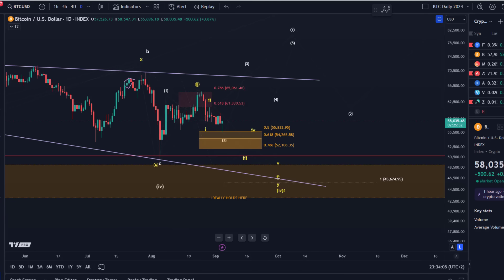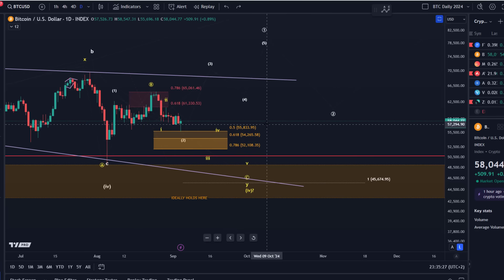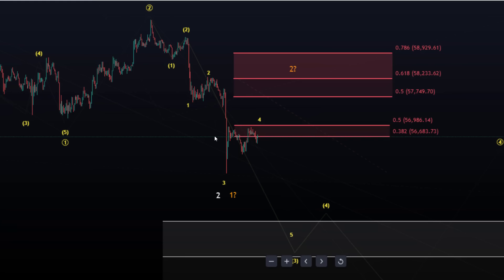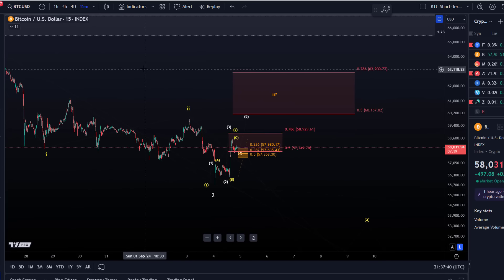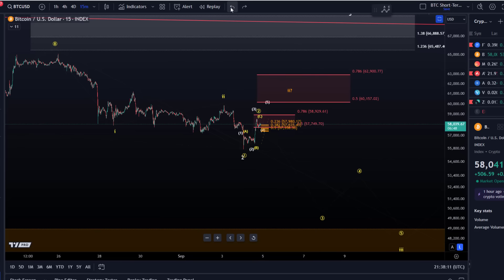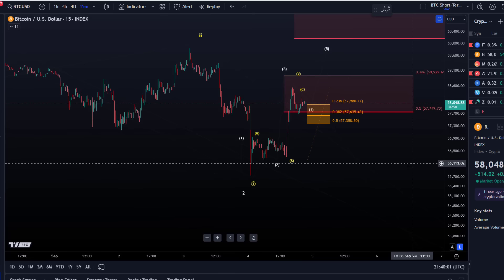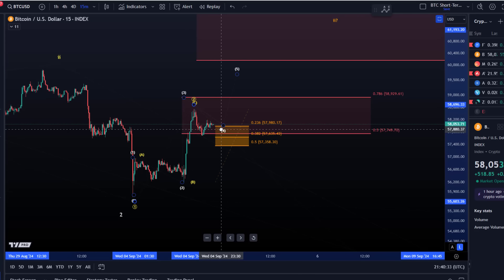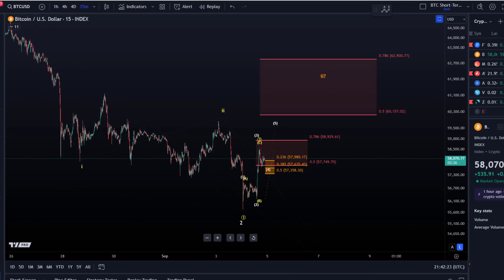Bitcoin Price Elliott Wave Price Update: Understanding the Bullish and Bearish BTC Scenarios